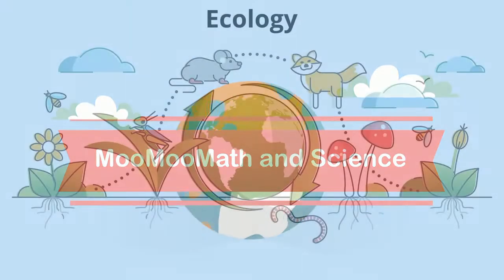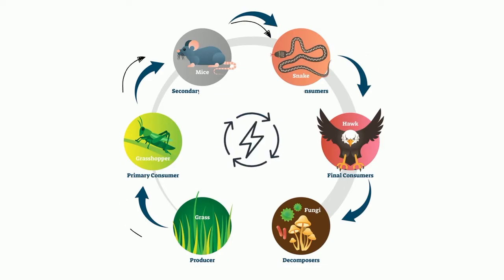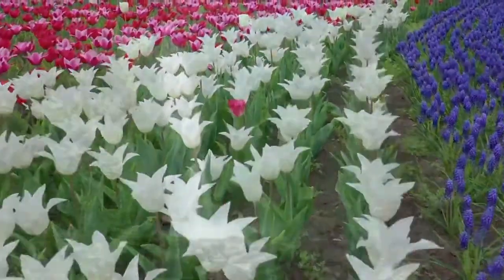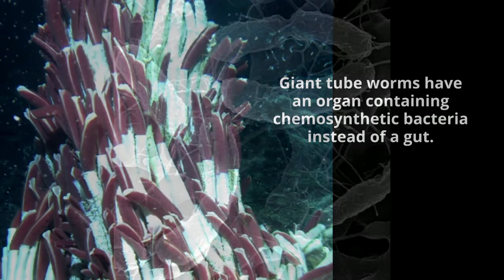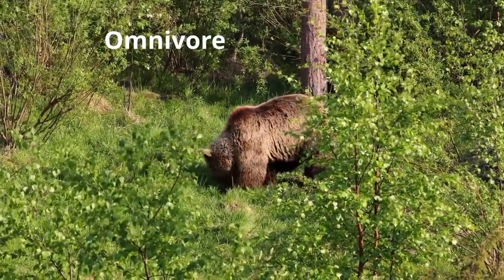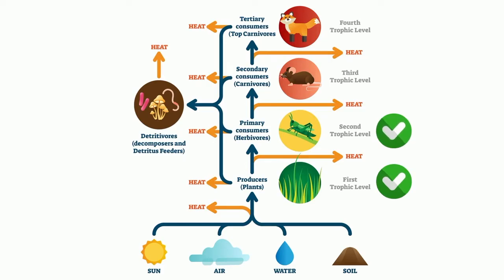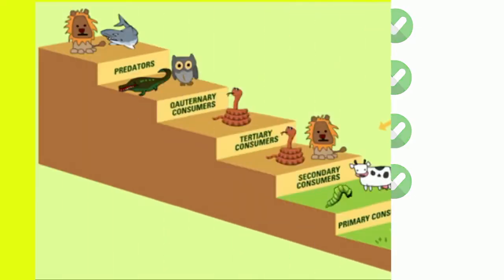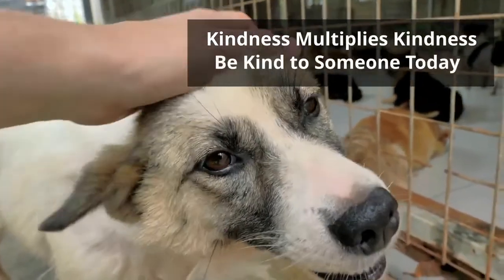Food Chain - Simple Terms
Learn all about food chains. A food chain shows how energy is transferred in in an ecosystem. In other words, it shows who eats who. Learn all about food chains that illustrate how energy is transferred. In ecology, a food chain is a diagram that illustrates organisms that eat one another so that energy and nutrients are transferred from one organism to the next.

Transcript of Food Chains and more information.